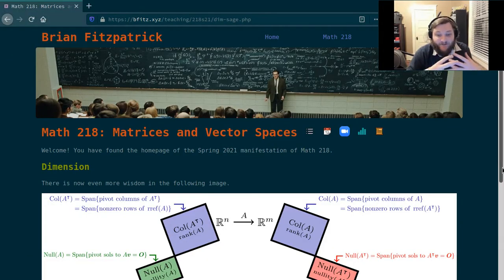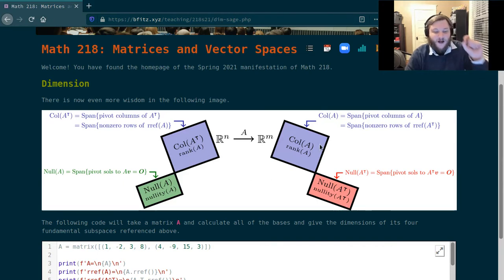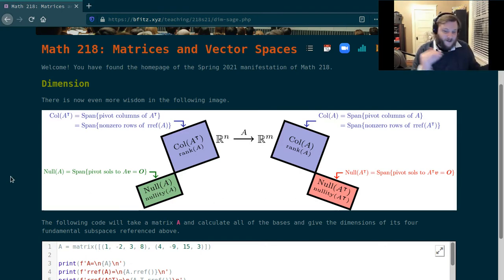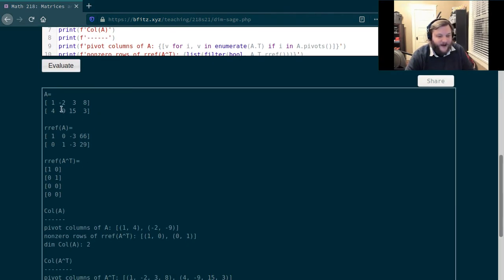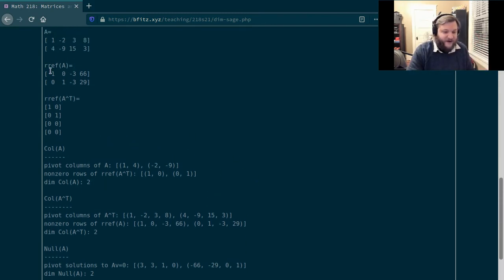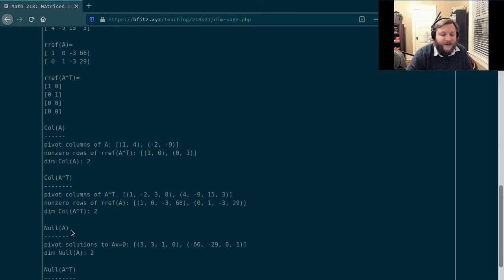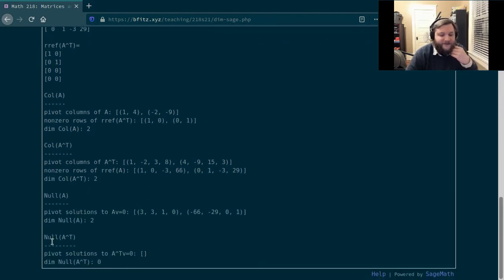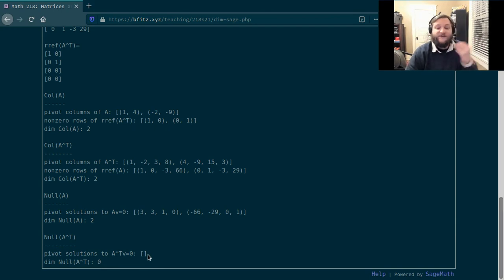Dimension: Part 5/5 "Sage"